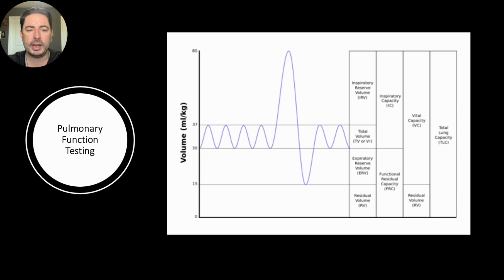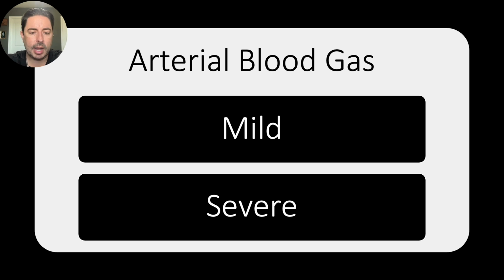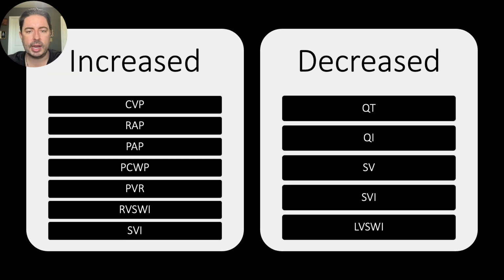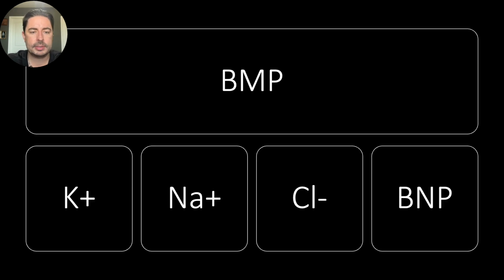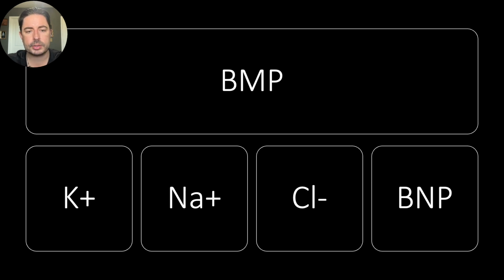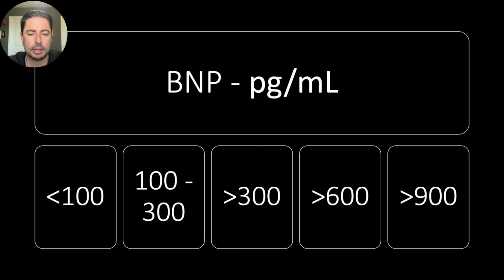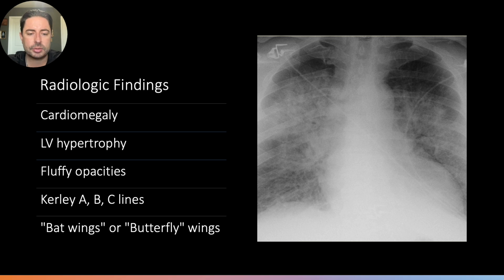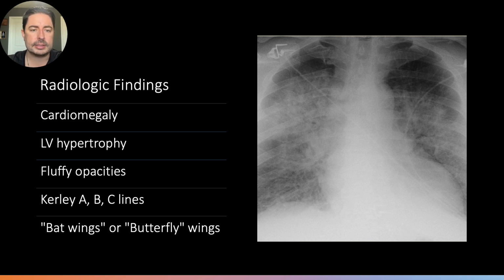Pulmonary Edema pt 3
🌬️ Understanding and Treating Pulmonary Edema🌡️

In this episode, we take a deep dive into pulmonary edema, a critical condition affecting respiratory and cardiovascular health. Learn about the causes, symptoms, and evidence-based treatments for managing this life-threatening condition.

🔍 Topics Covered:
✅ What is pulmonary edema?
✅ Common causes, including heart failure, fluid overload, and acute respiratory distress.
✅ Recognizing key symptoms: dyspnea, crackles, and hypoxemia.
✅ Treatment strategies: oxygen therapy, diuretics, noninvasive ventilation (CPAP/BiPAP), and advanced interventions.
✅ Tips for respiratory therapists to manage and monitor patients effectively.

🎙️ Host: JJtheRT, a passionate respiratory therapist and educator, breaking down complex topics into practical, actionable knowledge for healthcare professionals and students.

📌 Don’t forget to:
💬 Drop your questions and thoughts in the comments below—we’d love to hear from you!

Let’s work together to ensure better patient outcomes, one breath at a time! 🌟